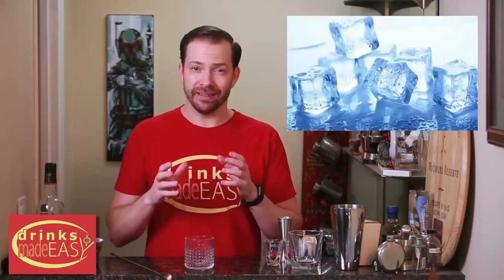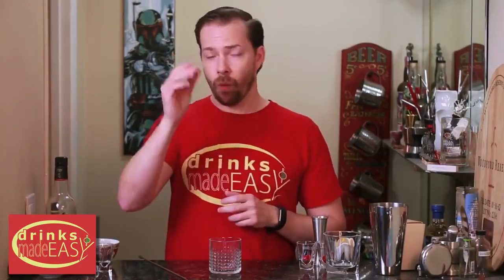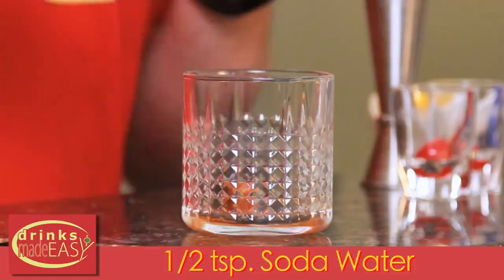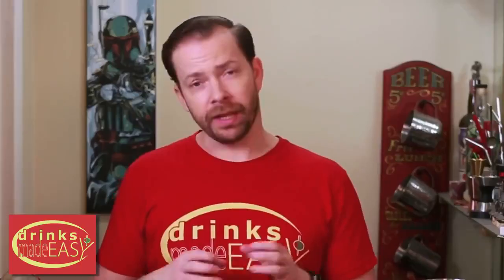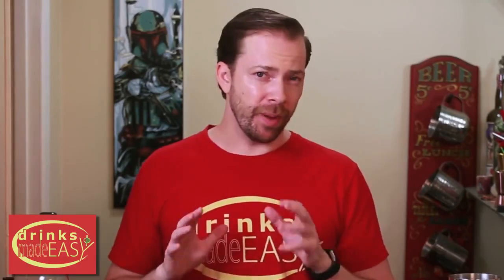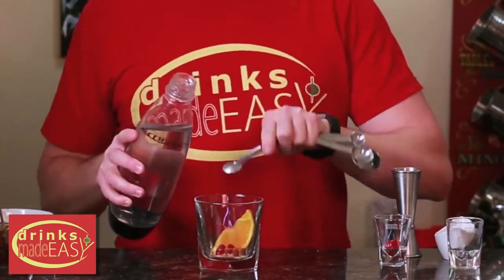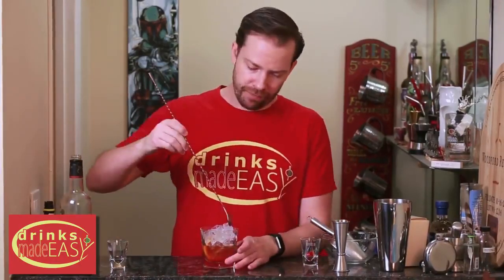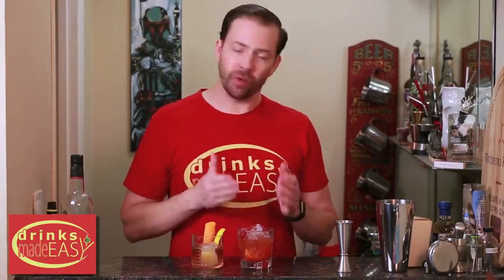The Classic vs The Modern Old Fashioned Drinks Made Easy MiBaHealthAndNutrition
The Classic vs. The Modern Old Fashioned by Drinks Made Easy. We're back with another video on how to make cocktails at home. Today we bring you the comparison of the classic and modern old fashioned, the history behind them, and more importantly how to make them.